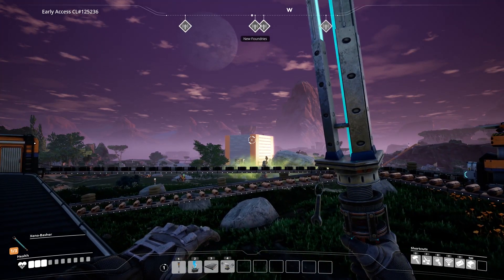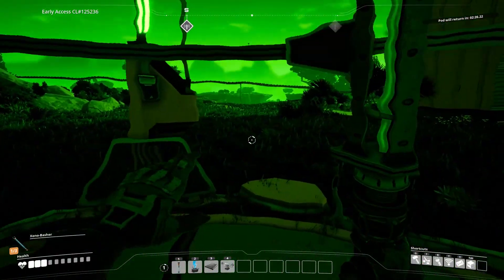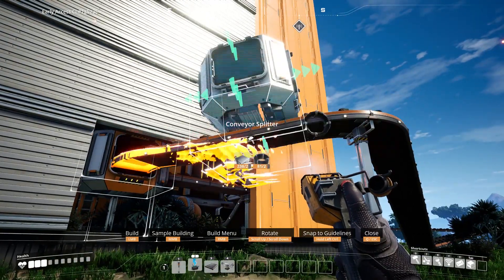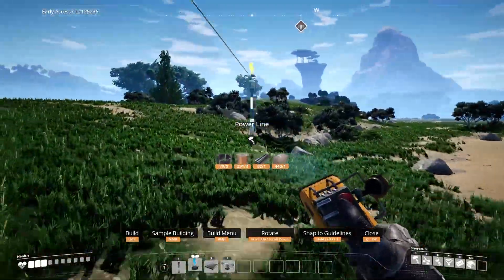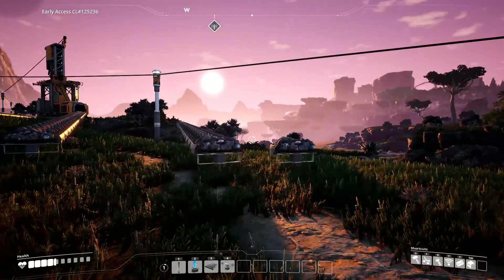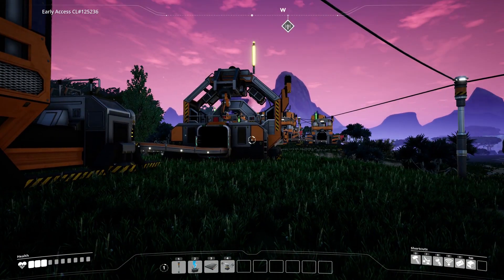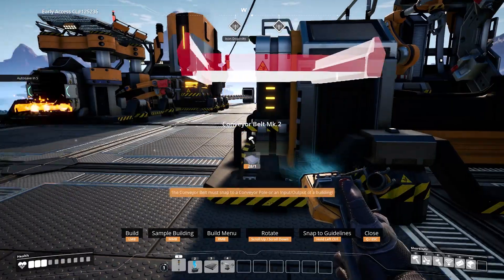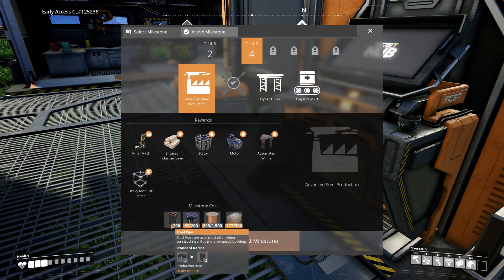Creating Versatile Framework | Satisfactory Episode #9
I appreciate it! In this episode we set up a foundry and start making steal, then the process of making versatile frame work begins!